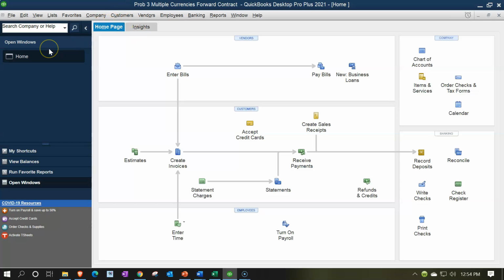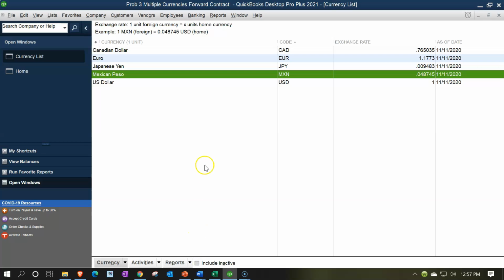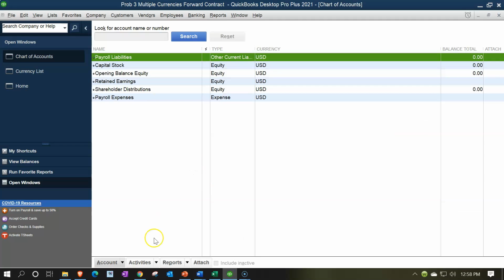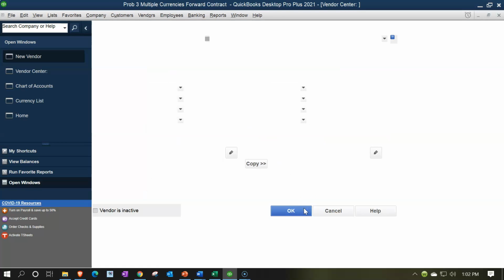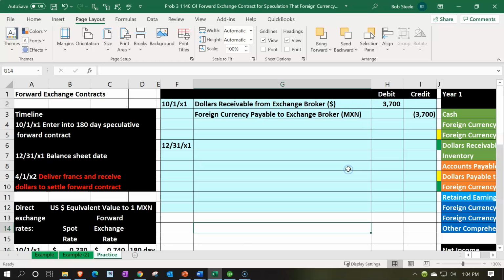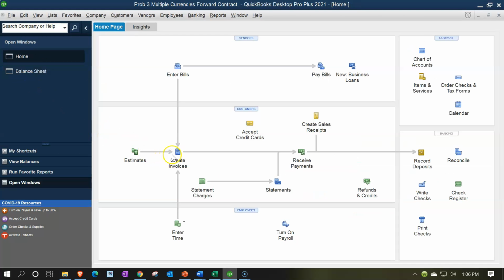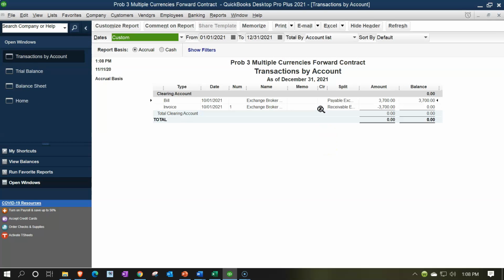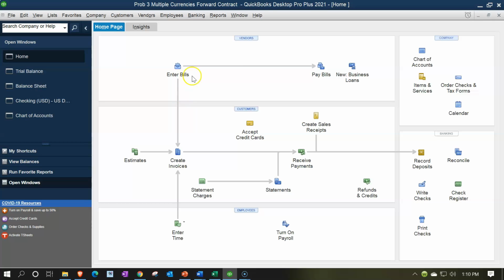Forward Contract for Speculation that Foreign Currency 1460 QuickBooks Pro 2021